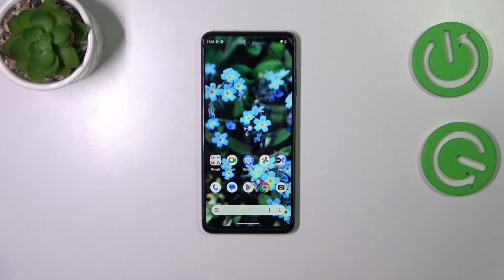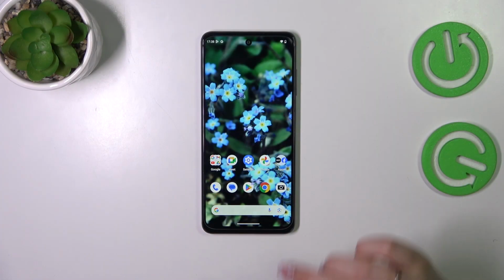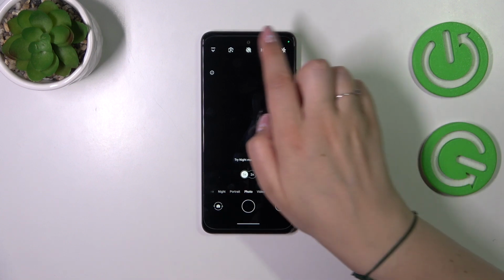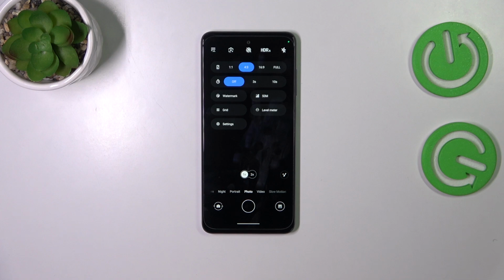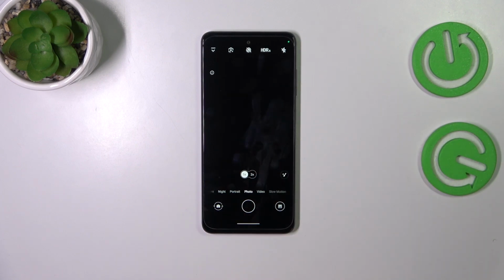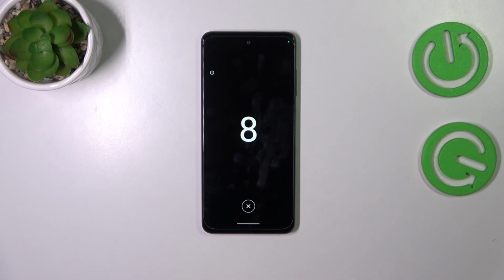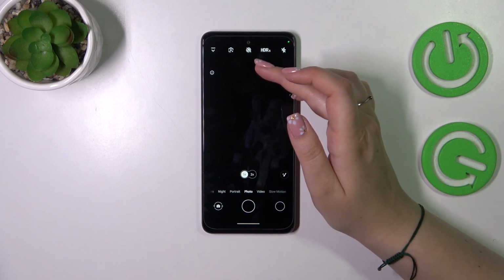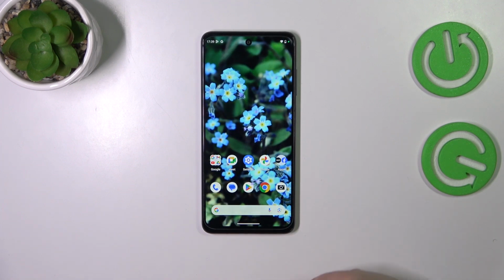HMD Pulse+ Set Camera Timer: Capture the Perfect Moment!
Utilize the camera timer on your HMD Pulse+ to snap photos at just the right time, whether you're taking group shots or self-portraits. This guide will show you how to set the timer so you can be part of the picture without needing to hold the phone.

How to set the camera timer on your HMD Pulse+?
What timer settings are available and how to choose the right one for your shots?
Tips for using the camera timer to capture well-timed, high-quality photos.